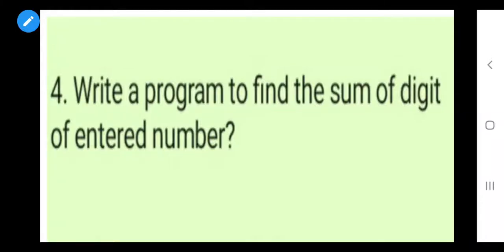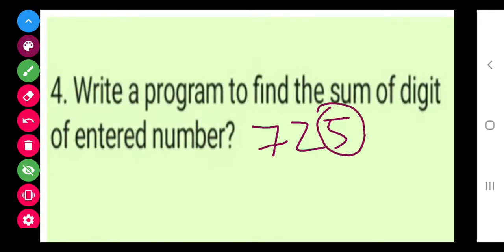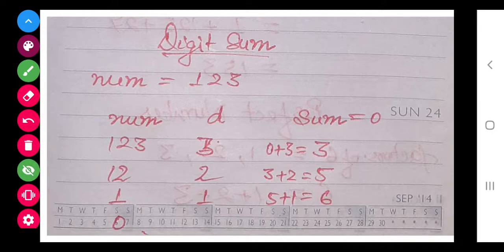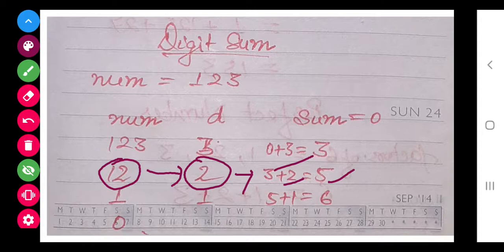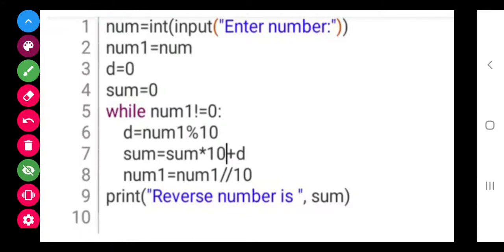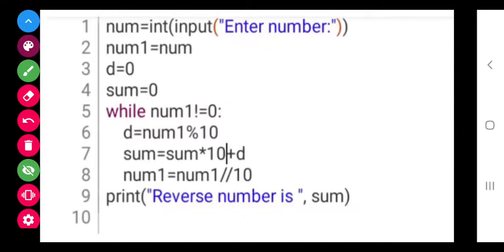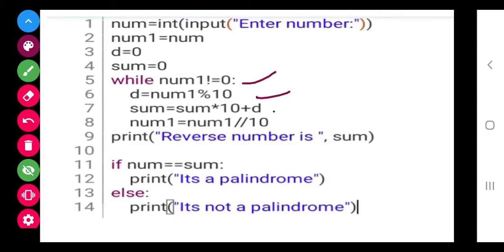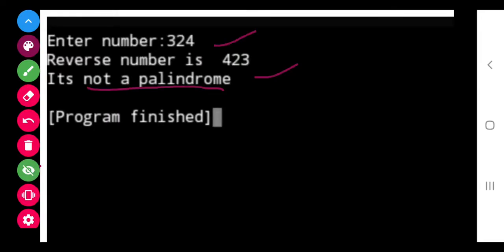While program 11